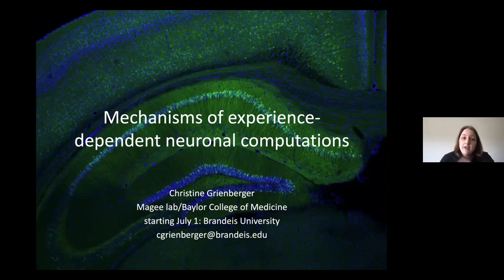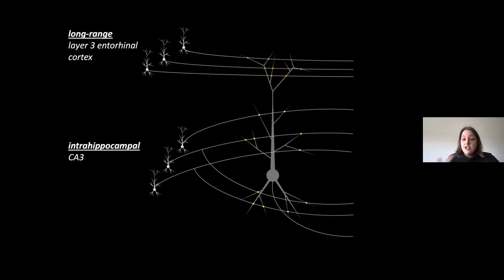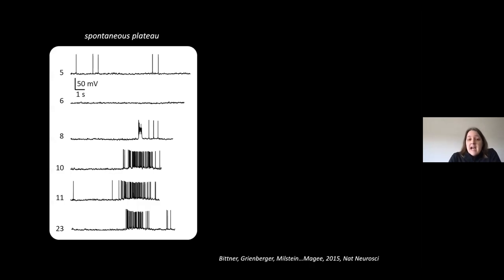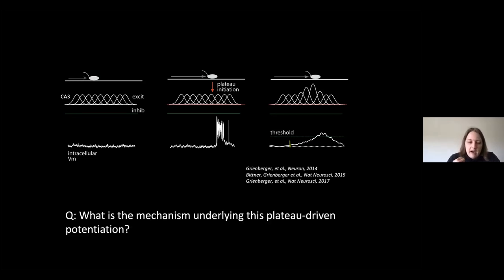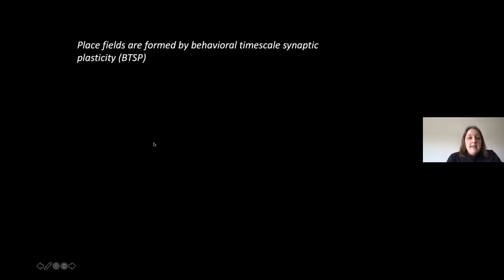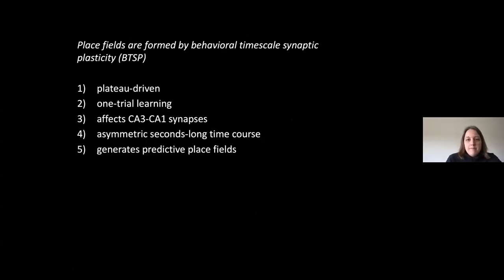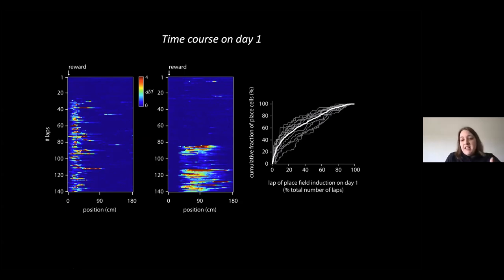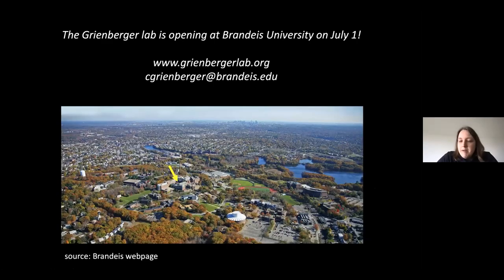Christine Grienberger - Experience-dependent shaping of hippocampal representations